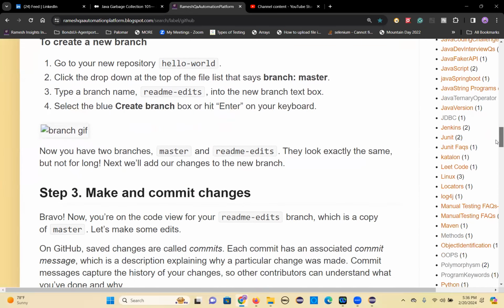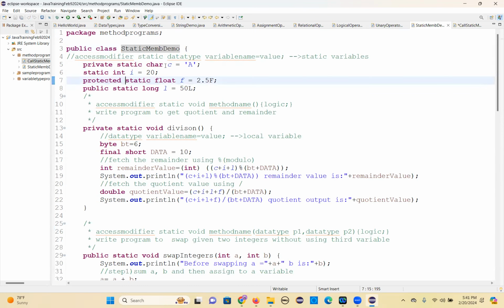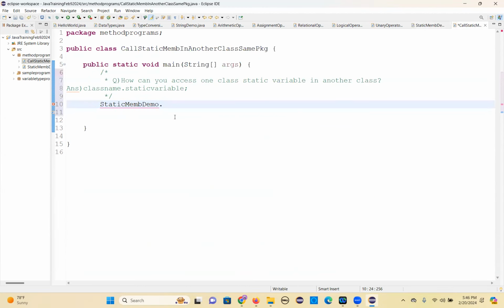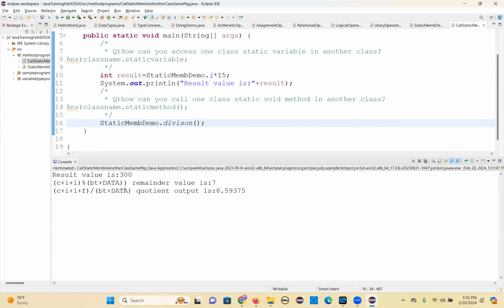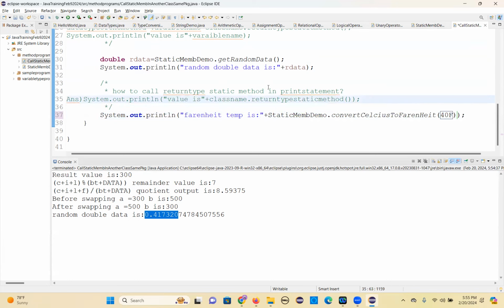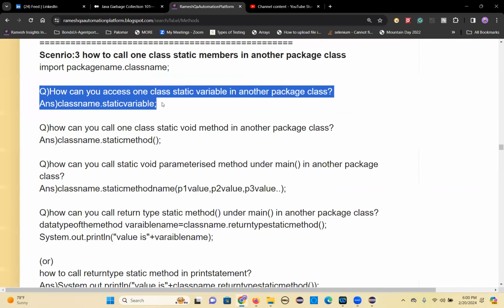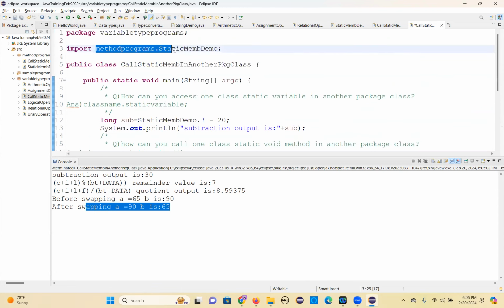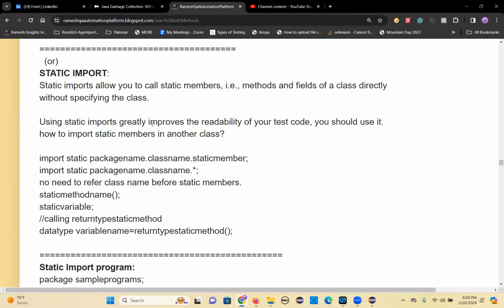CoreJava StaticMethods Calling In Anotherclass Package Feb 20 2024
CoreJava StaticMethods Calling In Anotherclass Package